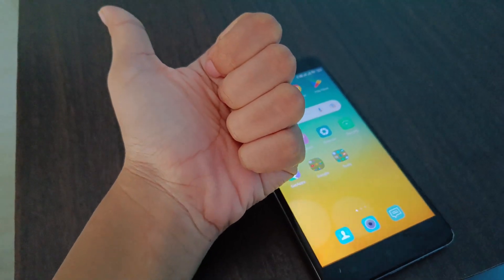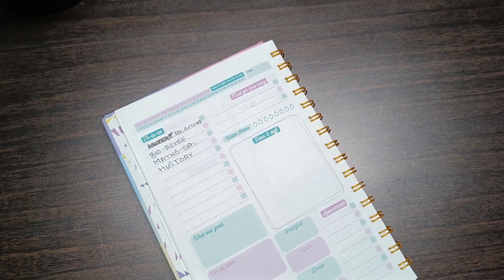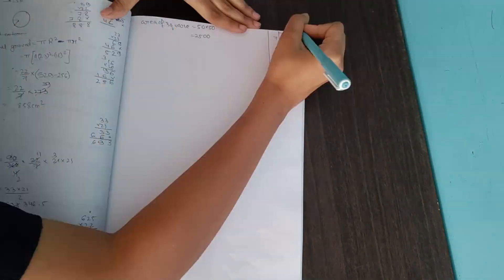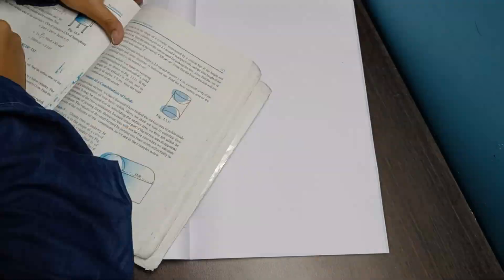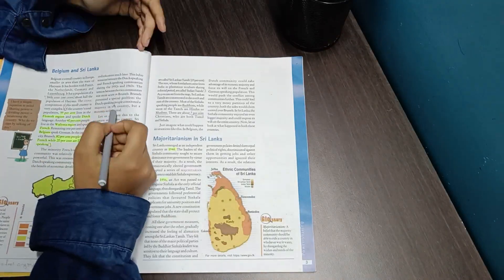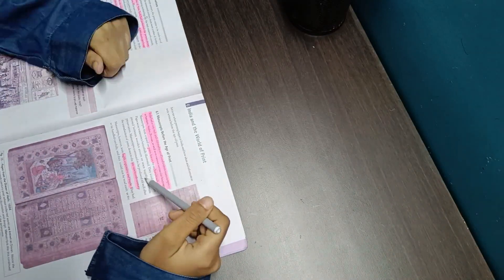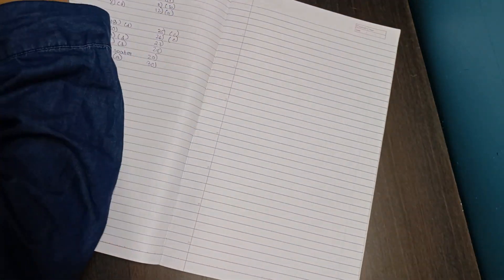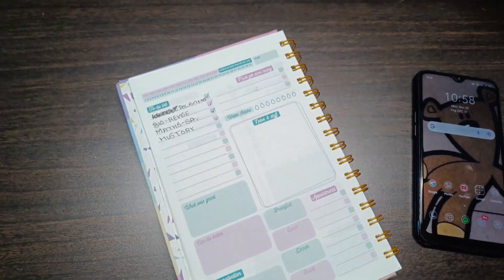my day to night routine +completed my maths syllabus as a CBSE 10th grader#study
BGM CREDITS